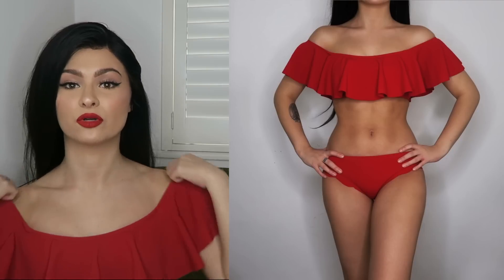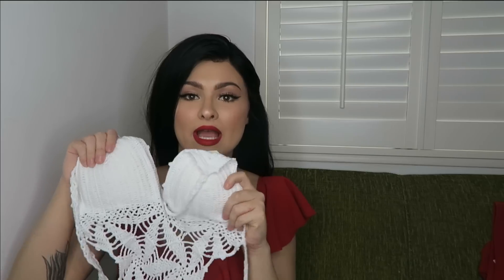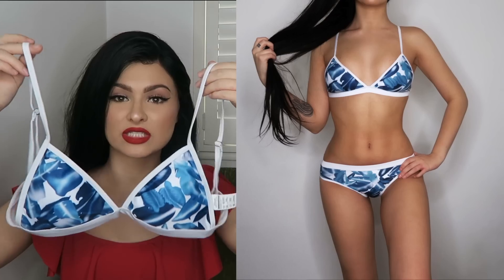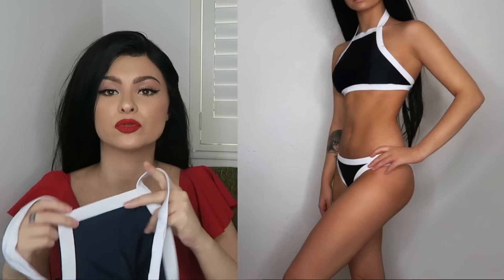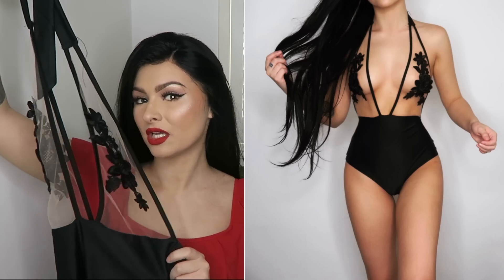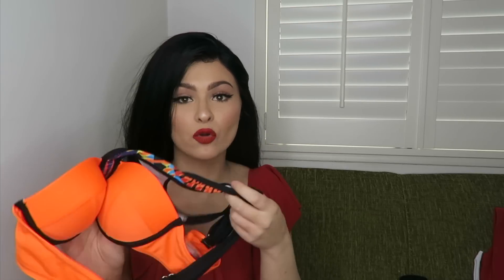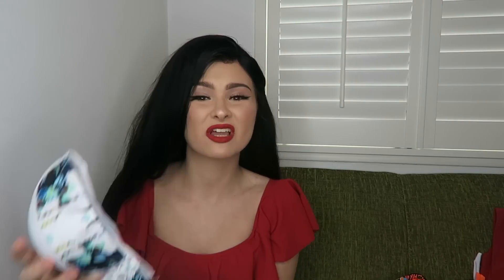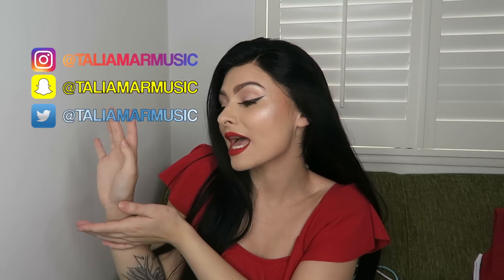SWIMWEAR/BIKINI TRY-ON HAUL | Talia Mar ft. Zaful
Hey guys! I've put the links to all of the swimsuits down below! x

Swimsuits mentioned;

(Debut song is up now!)